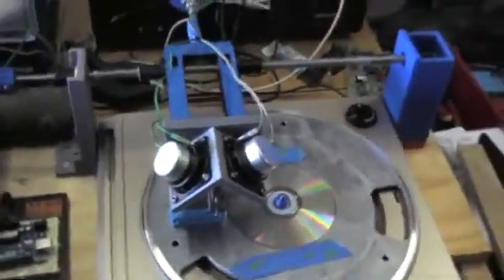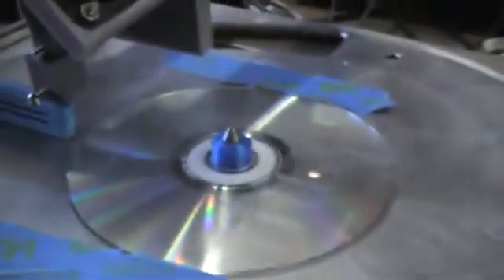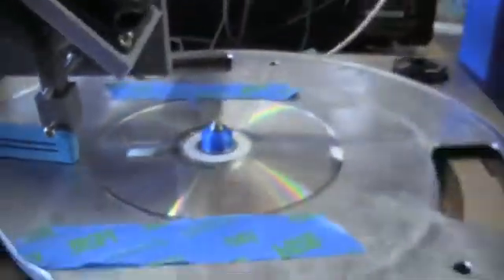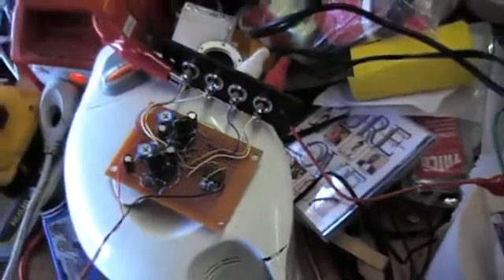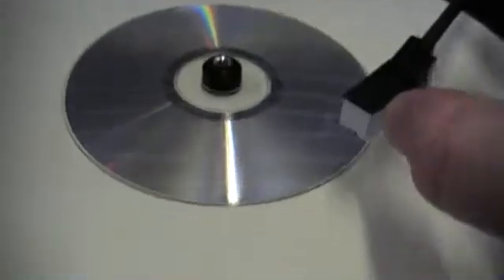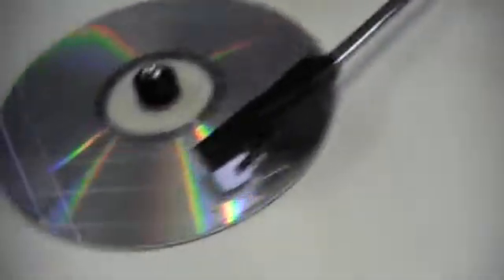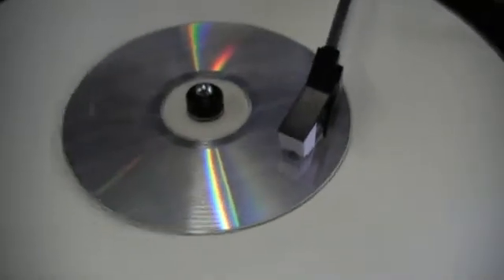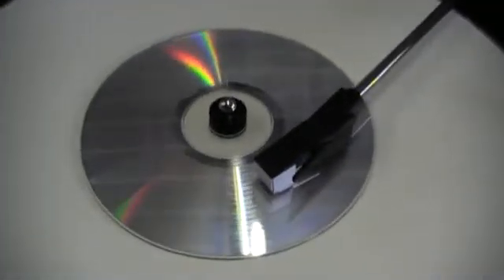3D Printed Record Lathe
Here is my take on building a record lathe used to make analogue LPs. This one uses mostly 3D printed parts and cuts tracks into old CDs that can be played on a conventional record player.